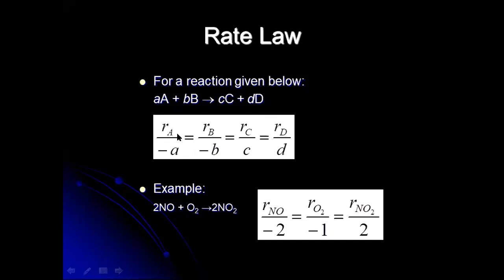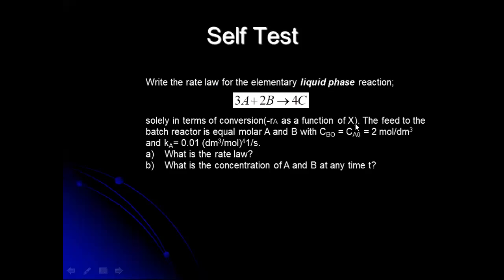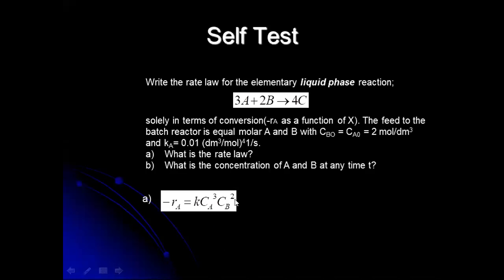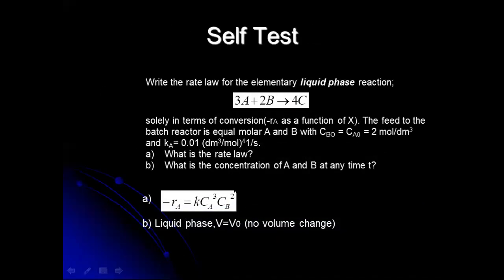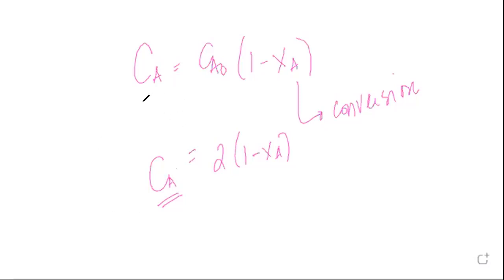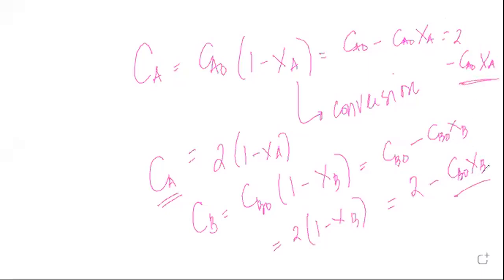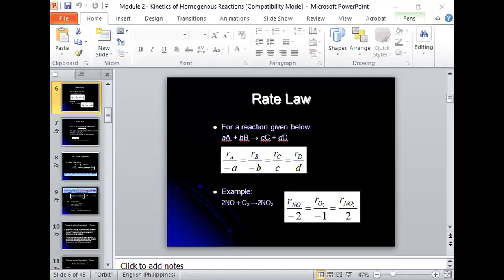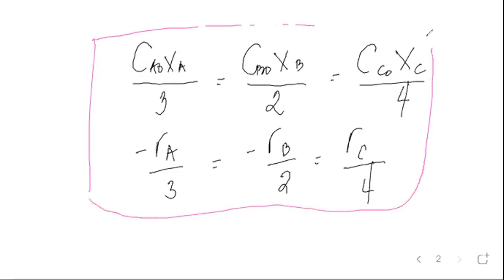Module 2 Kinetics of Homogeneous Reactions Part 1